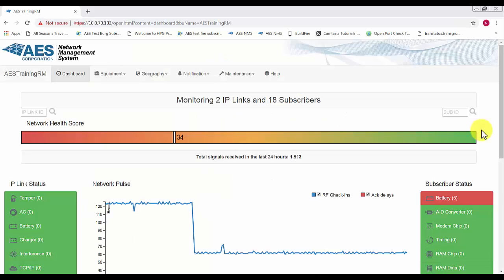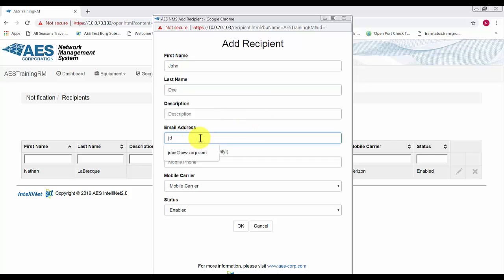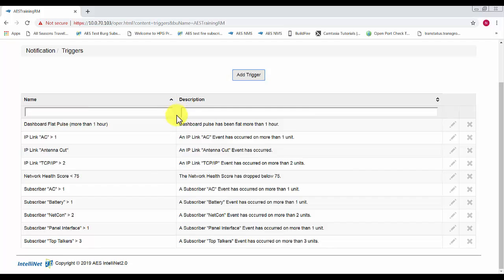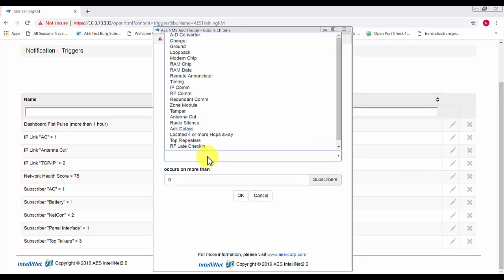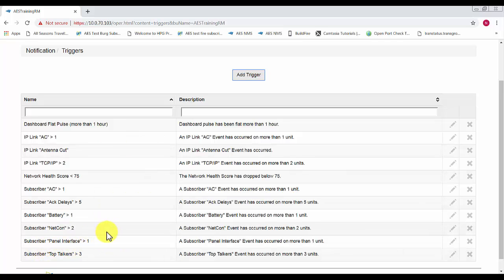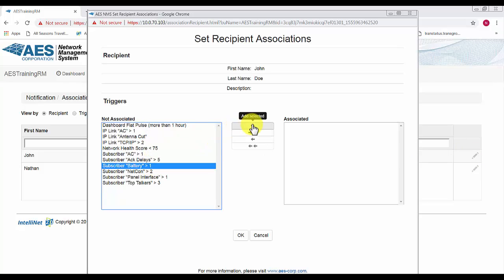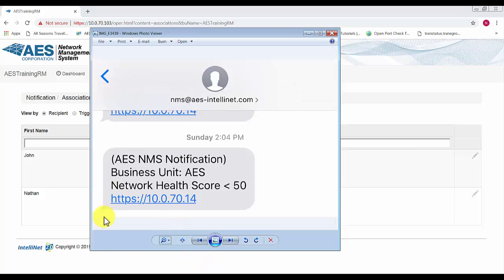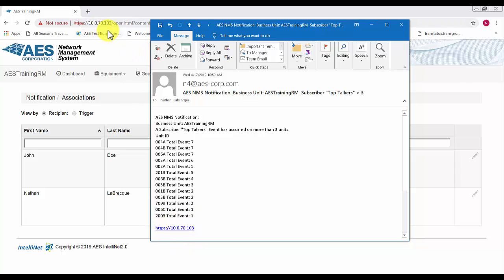Network Management System (NMS) Training — Setting Notifications (5 of 5)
How to set notifications in the NMS.